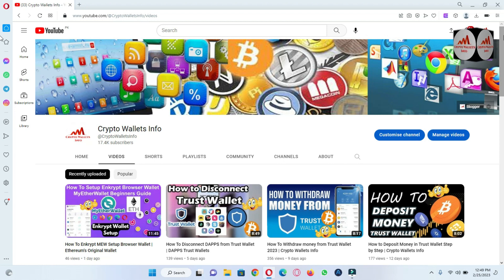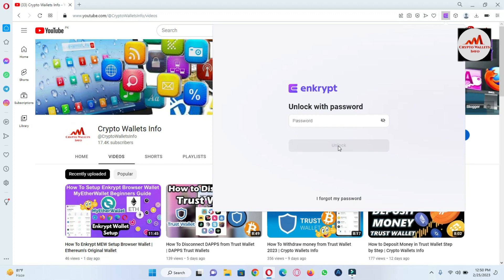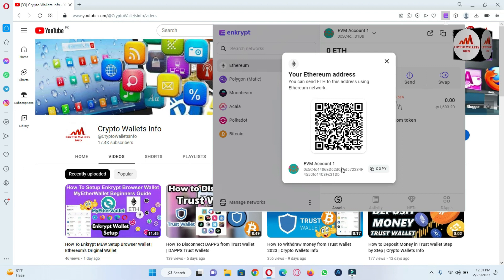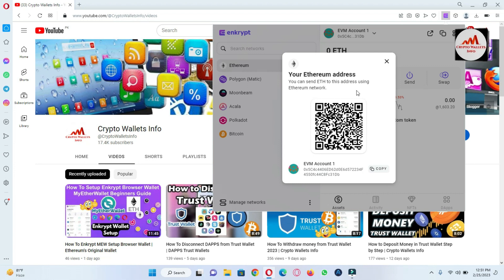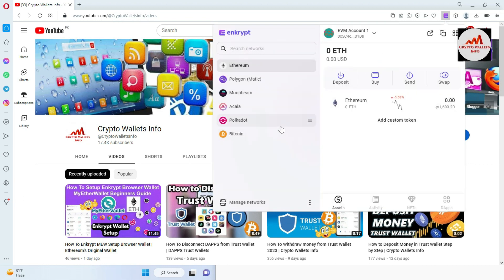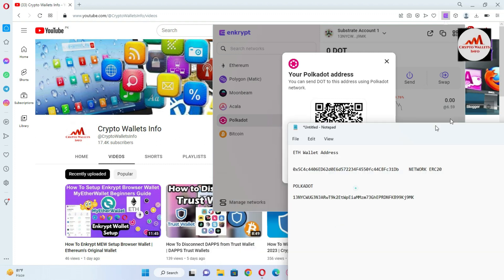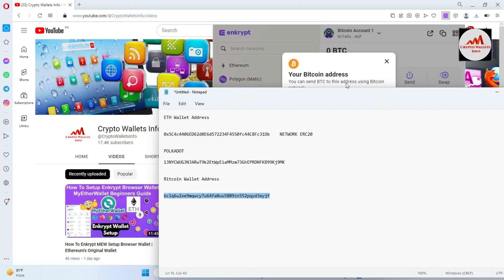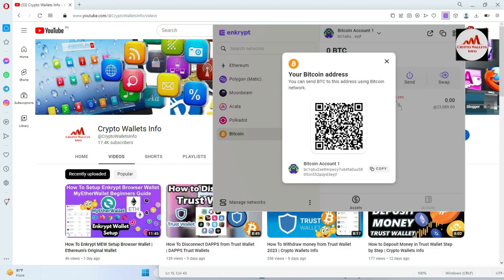How To Find ETH, BTC, MATIC Wallet Addres on (MEW) MyEtherWallet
How To Find ETH,BTC,MATIC Wallet Addres on (MEW) MyEtherWallet | MyEtherWallet. Ethereum's Original Wallet. A multichain wallet in your browser by MEW.

Enkrypt is an extension for easy access to the world of web3. Interact with Polkadot, Ethereum, Bitcoin and beyond - all directly in your browser. An open-source and non-custodial wallet that tracks no data, leaving you in complete control of your assets!